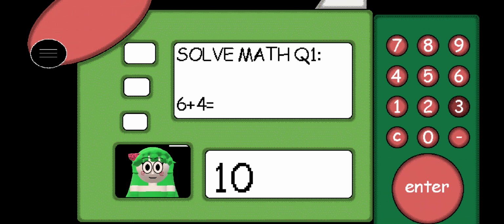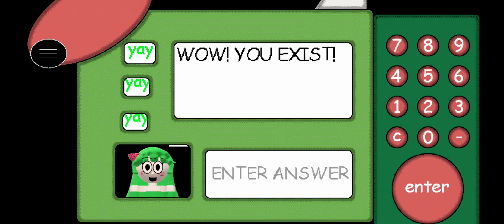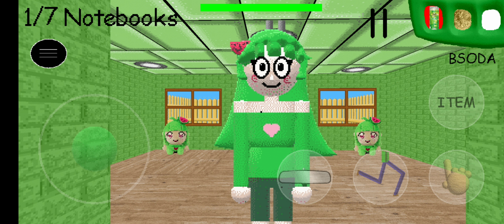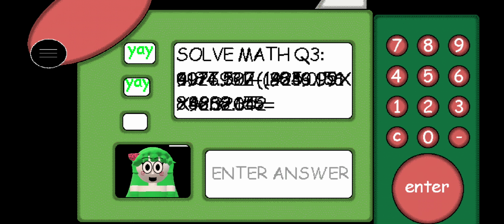Vannamelon's basics in sweet an sour Mod menu